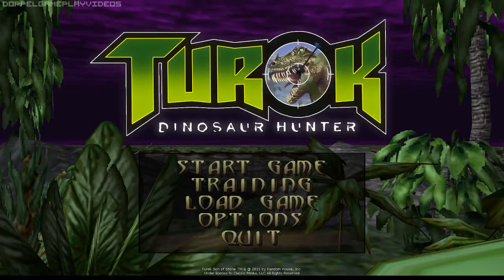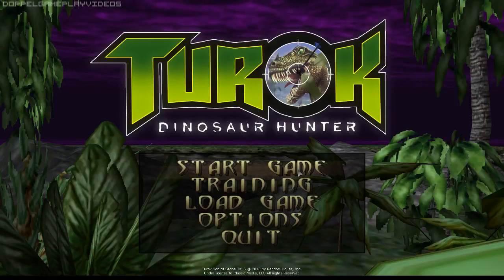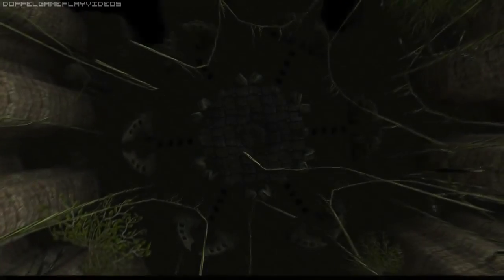[#1] Turok: Dinosaur Hunter: Level 1 Part 1: The Hub - I AM TUROK! [PC, Streamed]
[Want to chat?
Join me on a blind adventure through the Land of Everyone is Trying to Kill You where we shoot bad hombres and dinosaurs in the face. In this part we seek "The Hub" which has portals or something.

[I'm playing this blind, Has Commentary from yours truly!]

Turok: Dinosaur Hunter for the PC, via Steam. I would have gotten this on PS4 but it is not available there. :(

(Note: Video Skipping was because of the stream lagging)

COPPA COMPLIANCE NOTICE: DoppelGameplayVideos is intended for an audience is 13 years old and over. Please don't watch or participate if you are under 13. If you are under 13 and are discovered, you will be blocked.